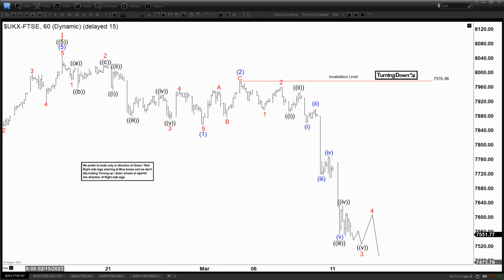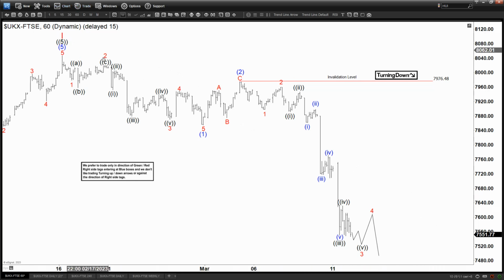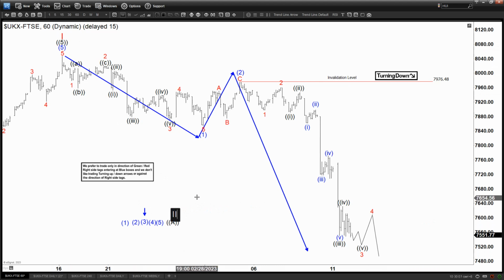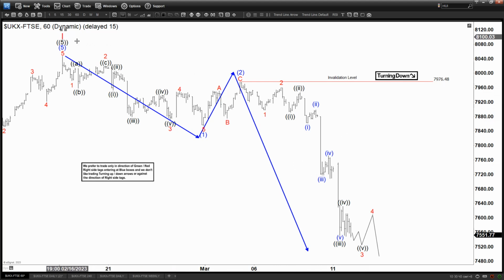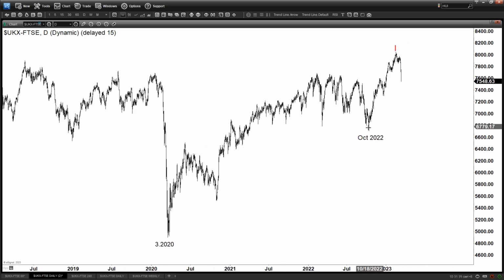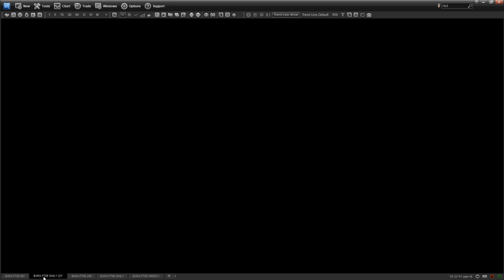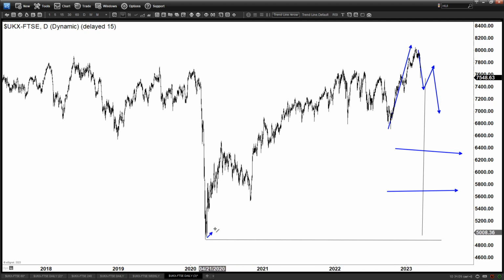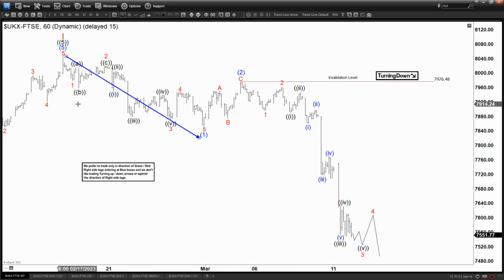FTSE: Impulsive Elliott Wave Structure in $FTSE Calling More Downside | Indices Analysis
✪ Important Tags